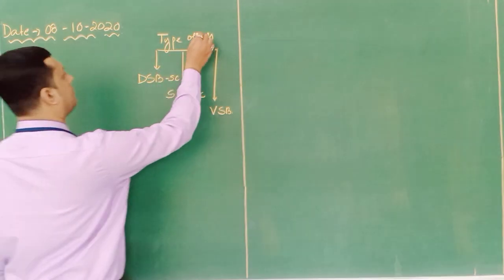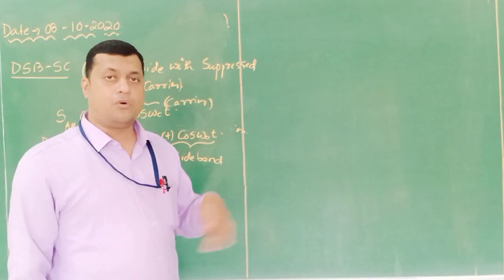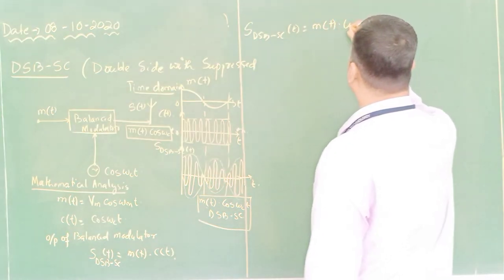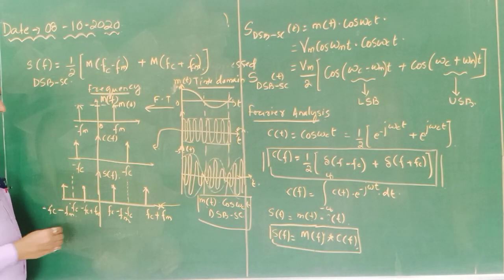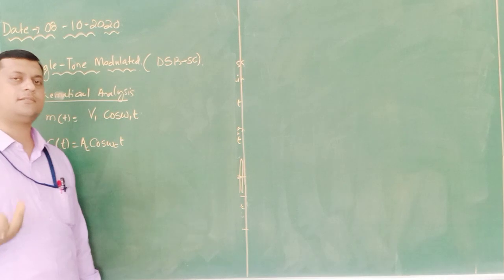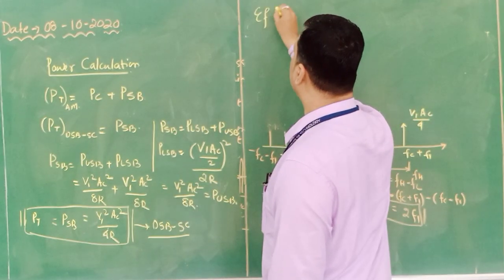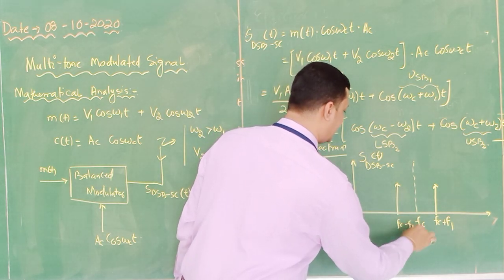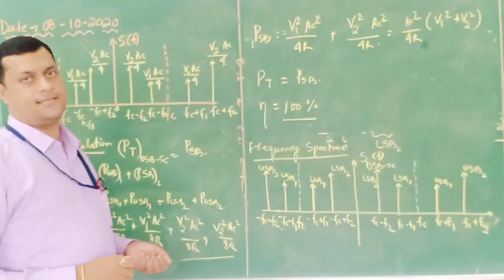Principles of Communication Systems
DSB-SC Signal---Part1